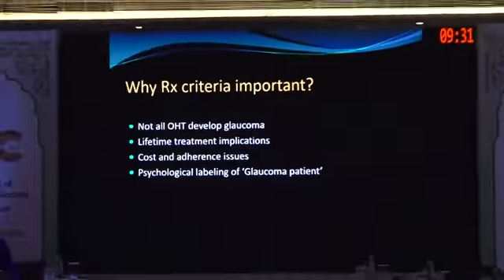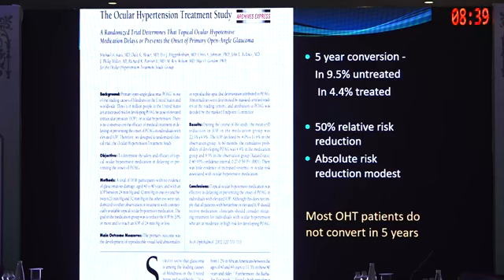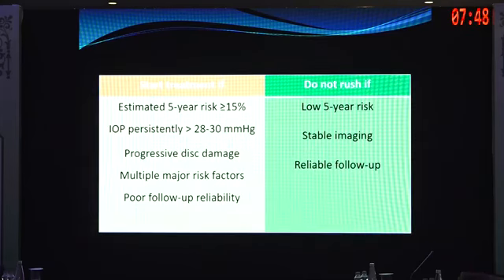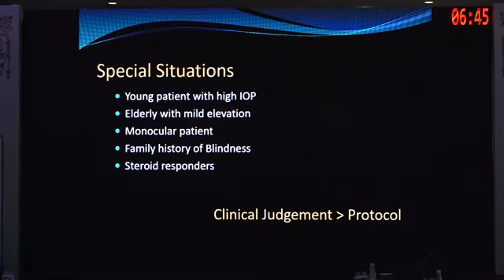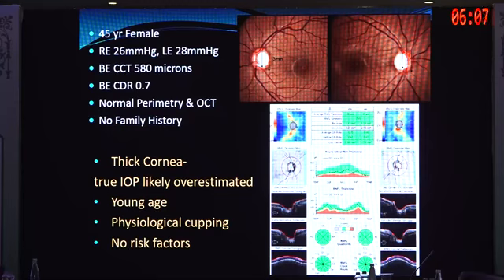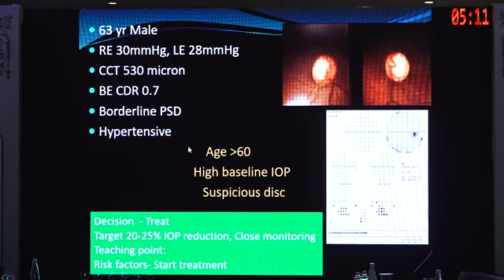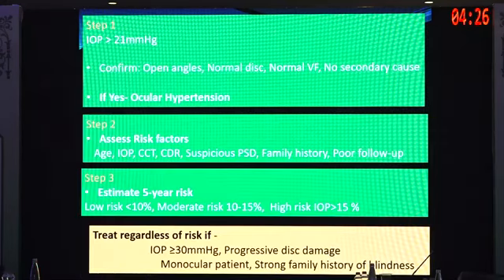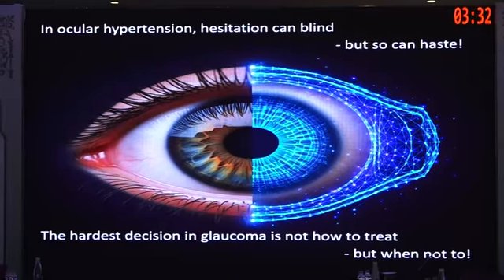Instruction course Talk All India Ophthalmology Conference 2026